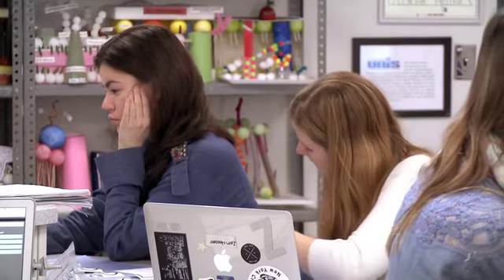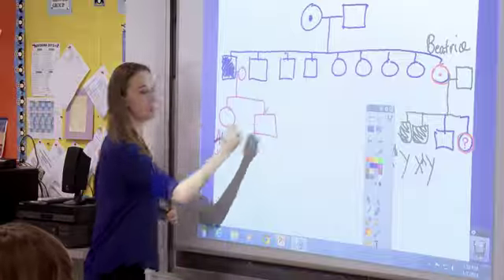Thinking skills Critical thinking New York